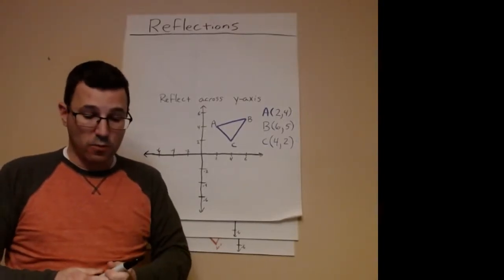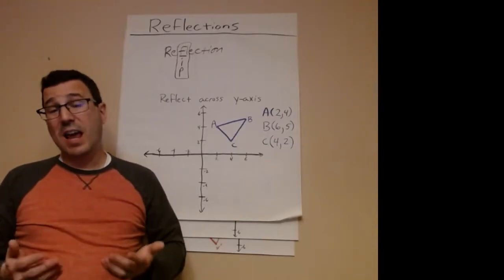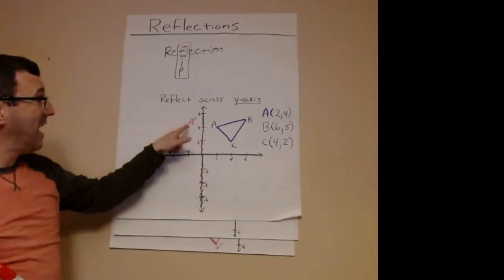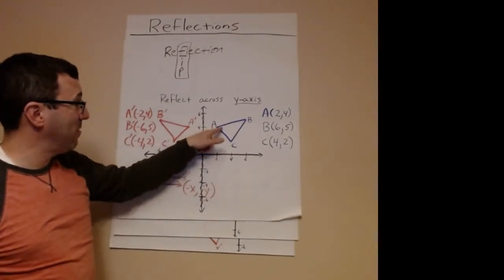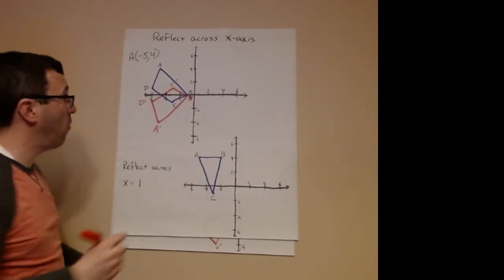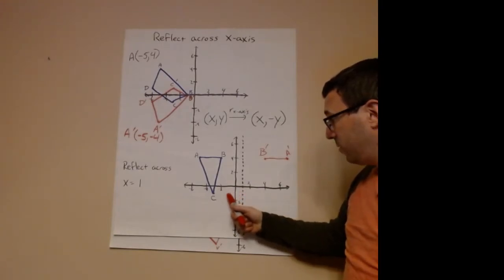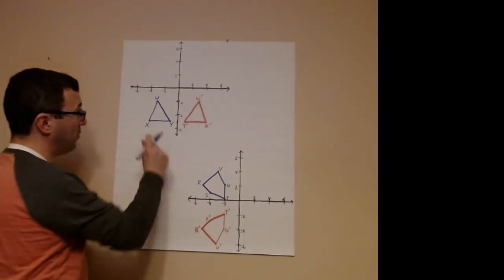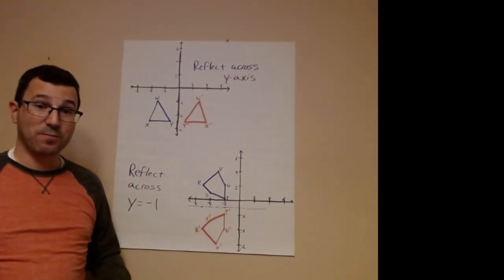Reflections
I demonstrate how to perform a geometric reflection and how to determine the line of reflection.